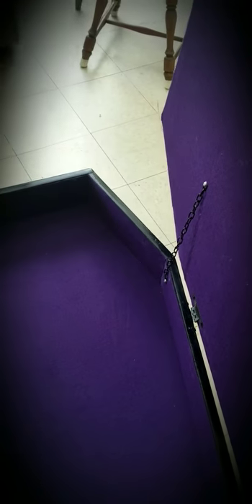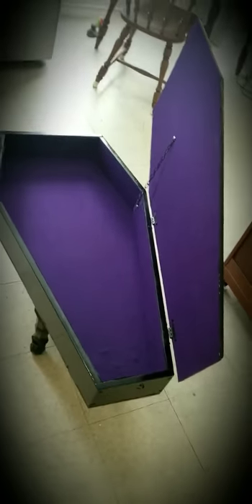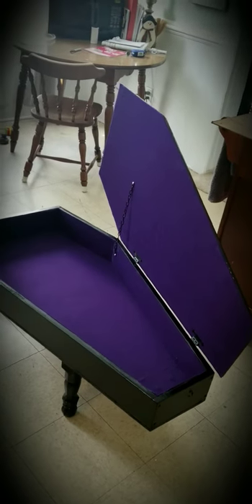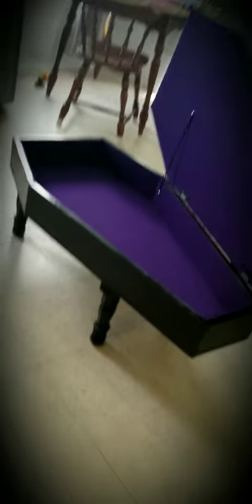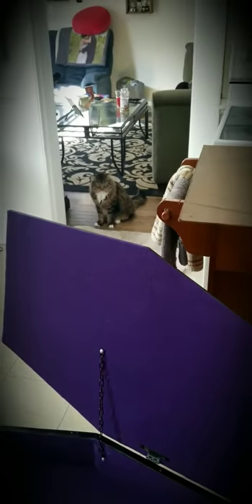Coffin coffee table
4'x2'x8" coffin coffee table. Created by me. Took about a week while I was doing other projects. I also make other coffin shaped items like coffin shelves and you should check out my